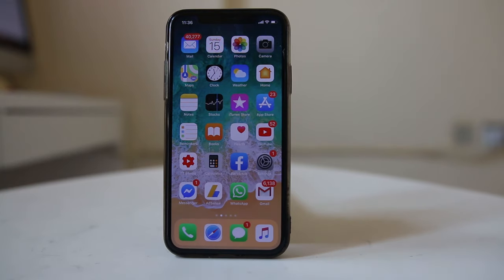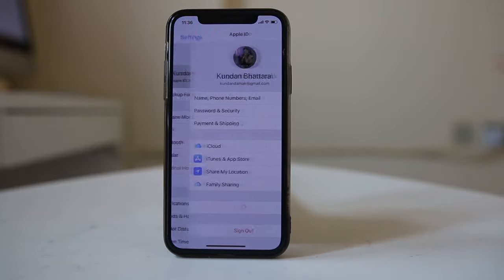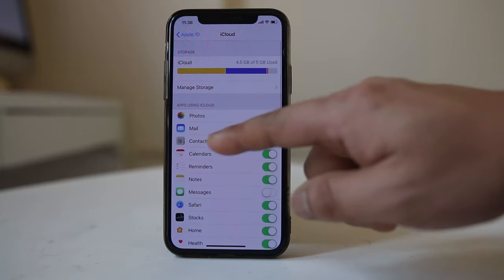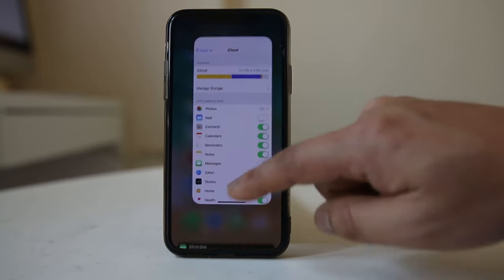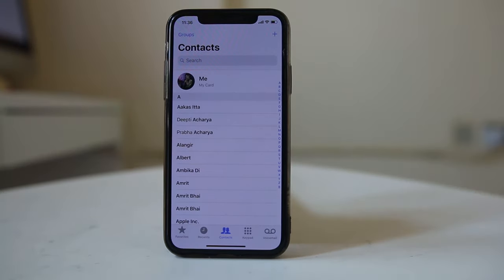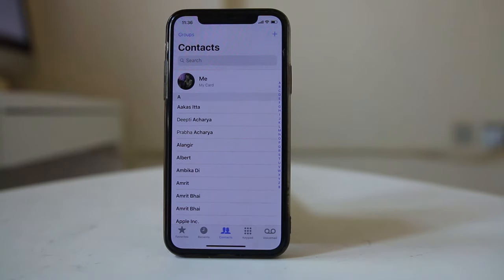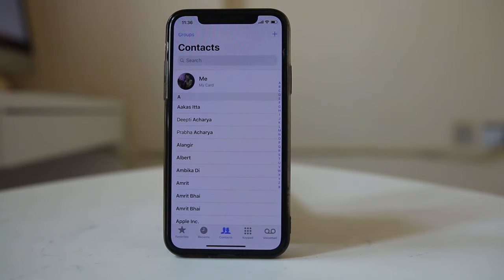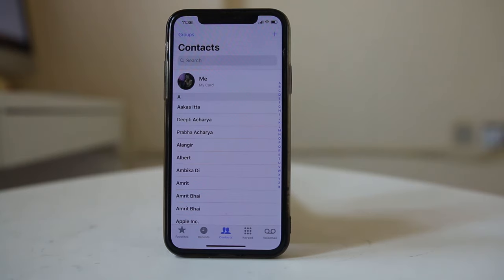Deleted contacts coming back in iPhone | iPhone deleted contacts keep coming back 2019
Deleted contacts coming back from iPhone

This video also answers some of the queries below:

iPhone deleted contacts keep coming back 2017
google deleted contacts reappear
deleted number still appears on iPhone
iPhone remembers deleted numbers
Google contacts
iCloud contacts

If you see that the contacts that you have deleted reappears again then let us see what to do:

Open “Settings”.
Tap on the name at the top.
Select “icloud”.
Now make sure that the contacts is enabled.
Now once you delete the contact from the iPhone, the contacts also will be deleted from the iCloud.
But make sure that there is internet in your iPhone so that contacts can be synced.